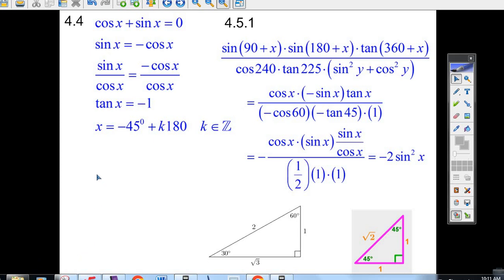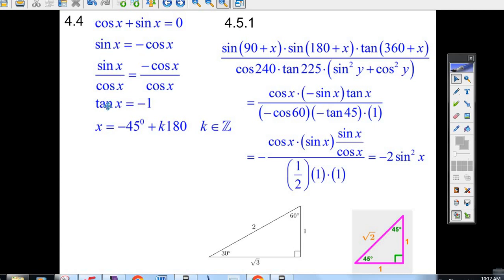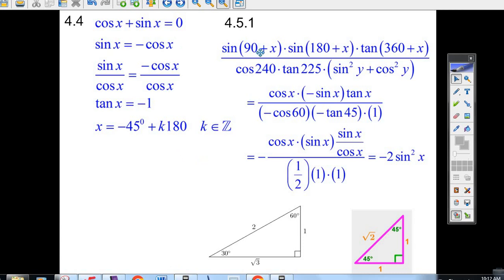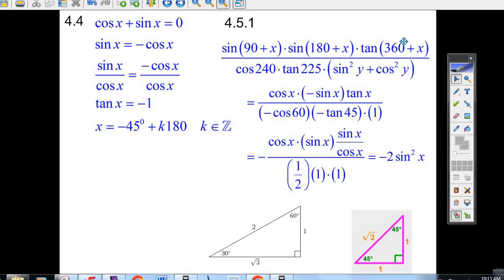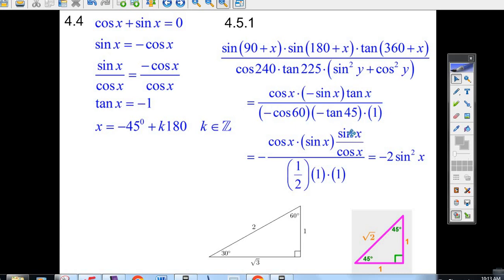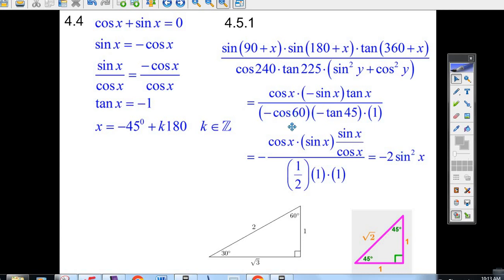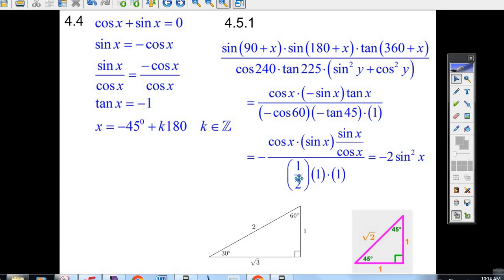Q4 4 Q4 5 1